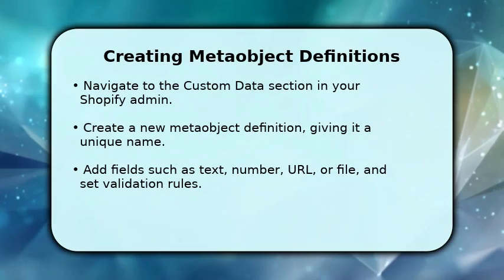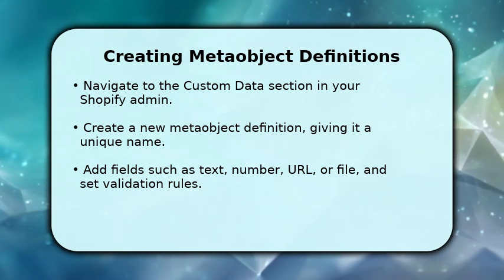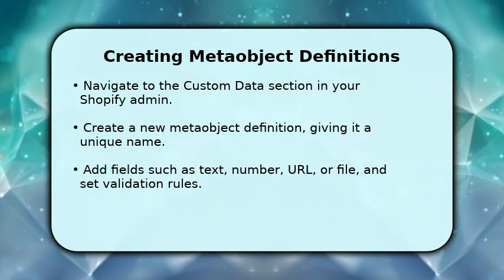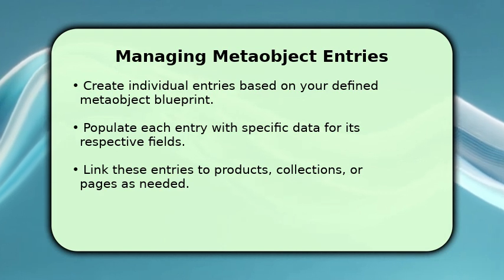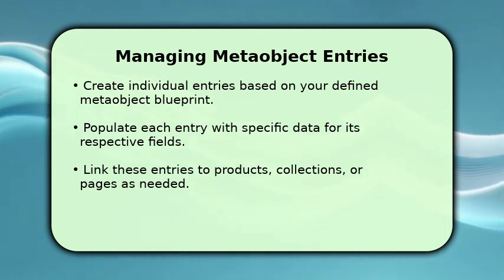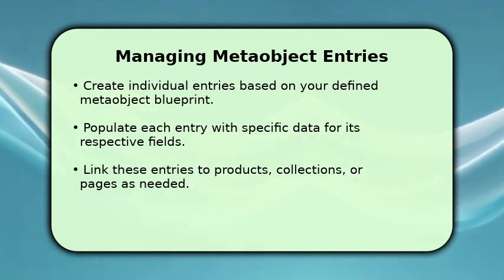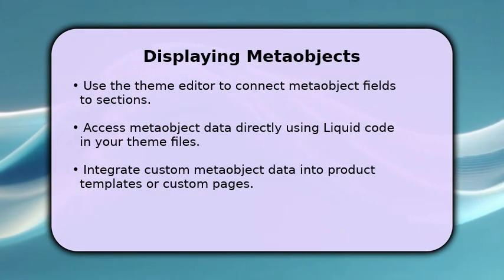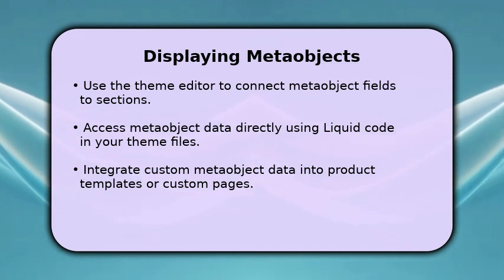How to Use Shopify Metaobjects 2025 - Full Guide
▸ (t) In this video, we will cover the latest features and best practices for using metaobjects in Shopify. Metaobjects are a powerful tool that allows you to customize your store's metadata without having to write custom code. We'll dive into how to create and manage metaobjects, as well as some common use cases and troubleshooting tips.

Shopify metaobjects, Shopify full guide, metaobject tutorial, Shopify customization, Shopify development